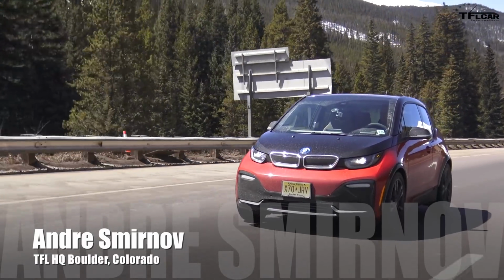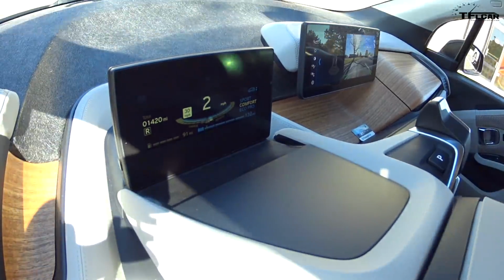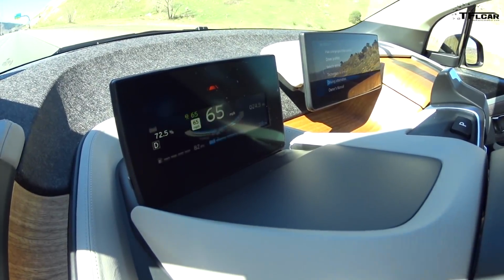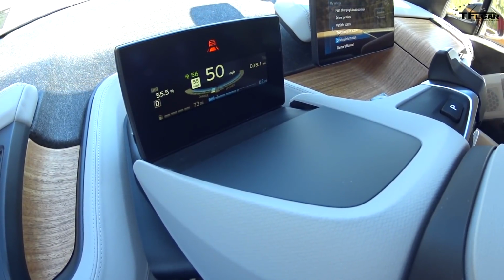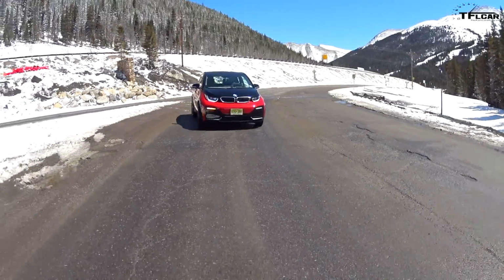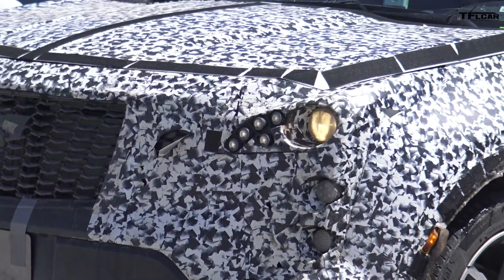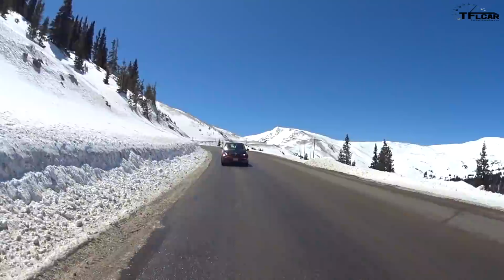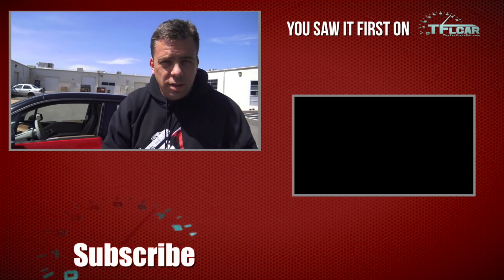Machine vs Mountain: How Far Can a BMW i3 Go On a Single Charge...Up a Mountain?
) Machine vs Mountain: How Far Can We Drive a BMW i3 On A Single Charge up a mountain?